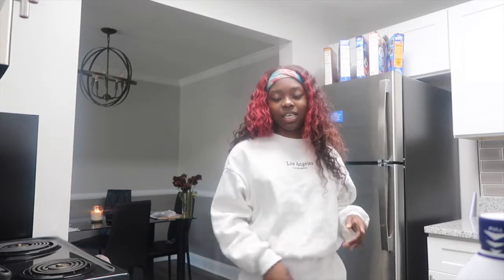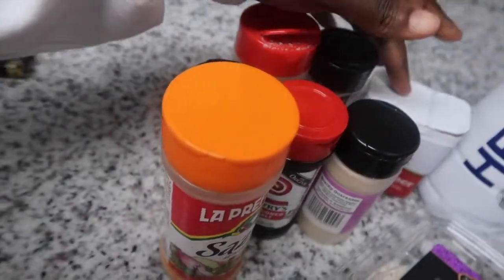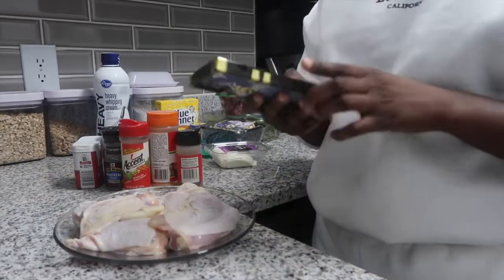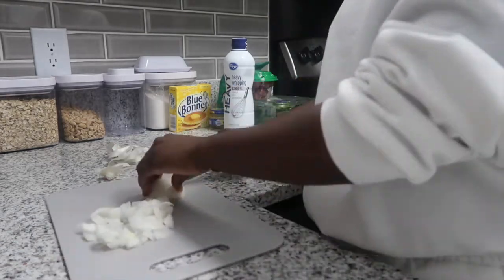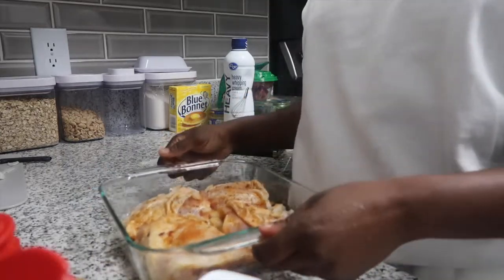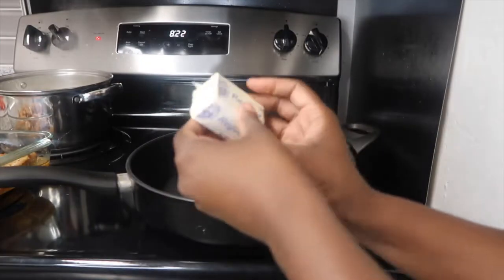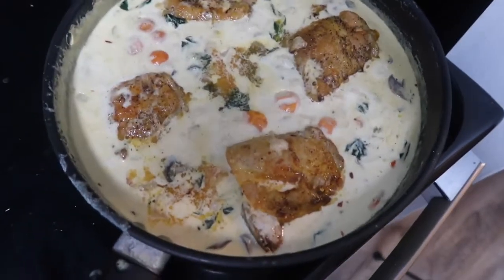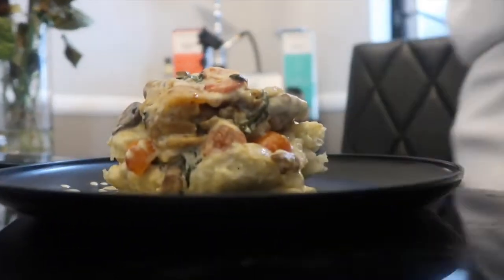COOKING WITH KEI | CREAMY TUSCAN CHICKEN RECIPE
Here is how I make my tuscan chicken with mashed potatoes. Its a easy and quick meal. I hope you guys enjoy it.

Amazon Storefront